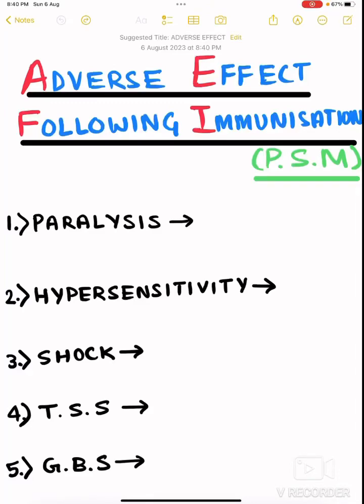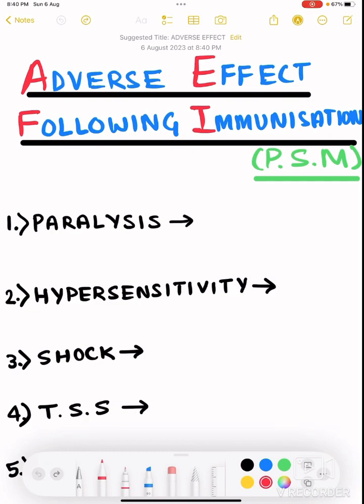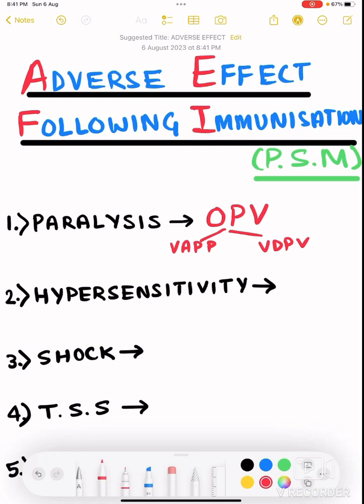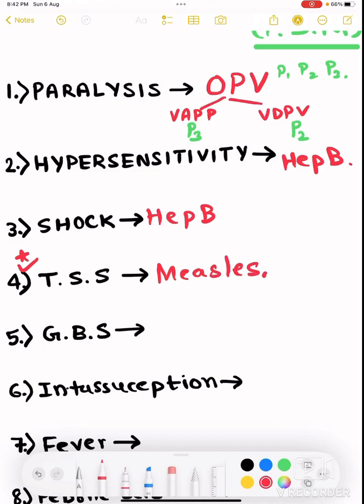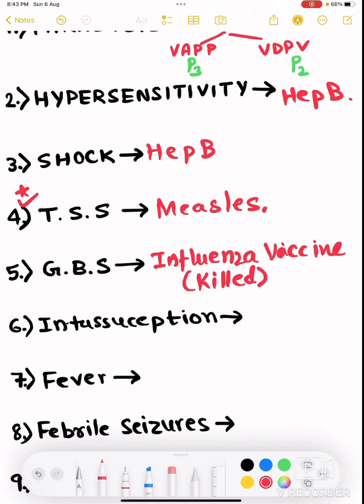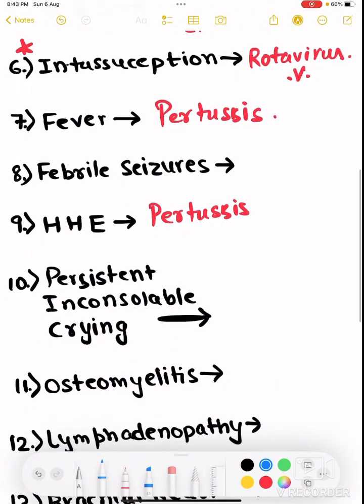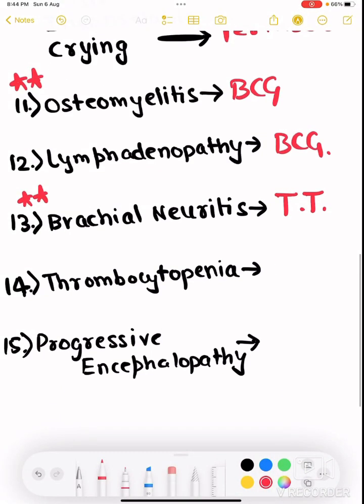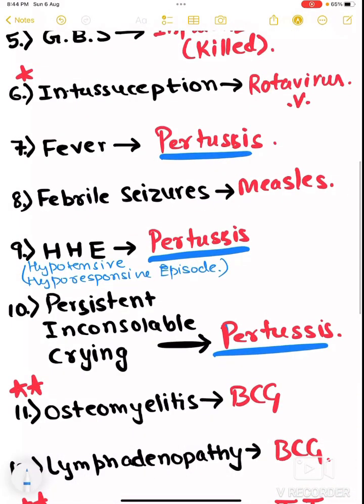Adverse Effect Following Immunisation | PSM | NEETPG | INICET | NEXT | by Abhiroop Bose